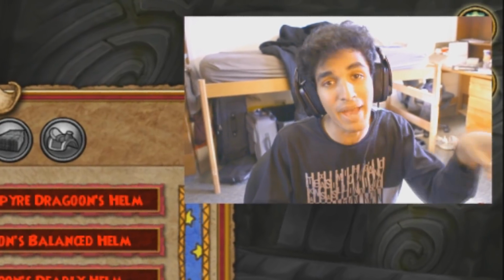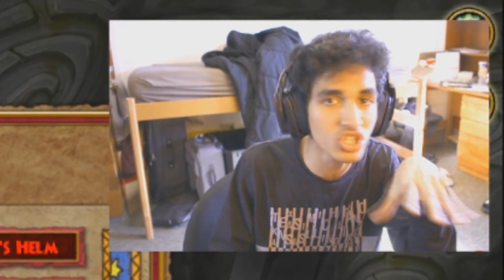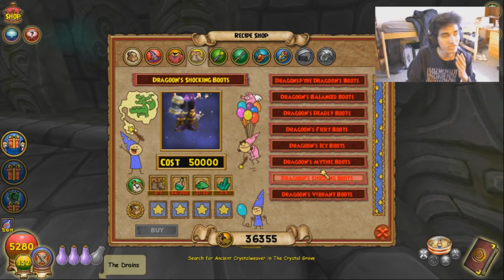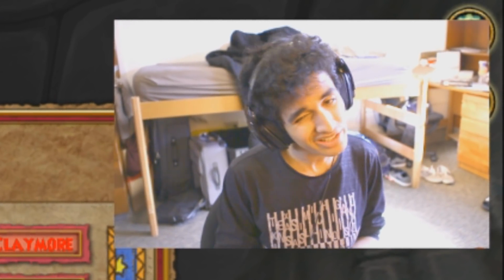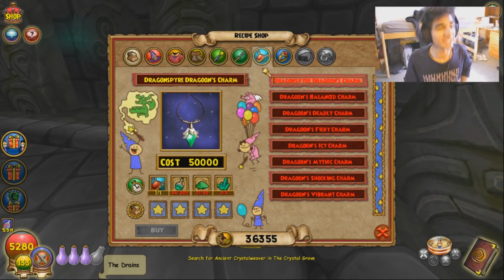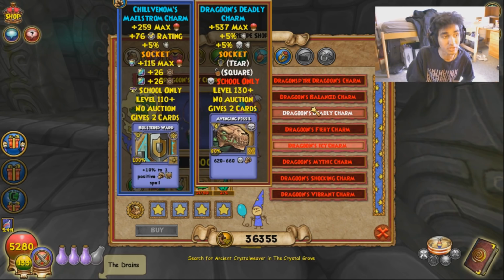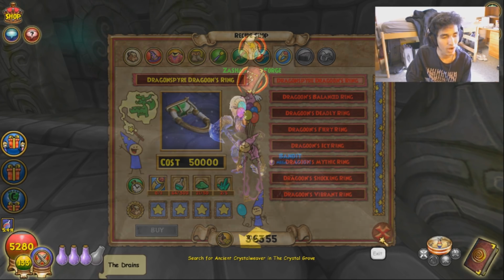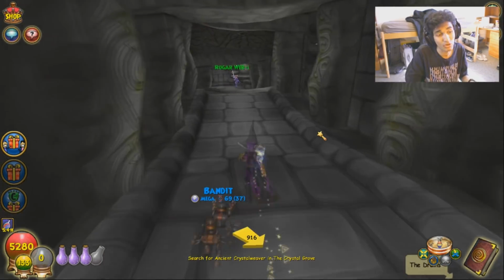Wizard101 Test Realm: Complete Level 130 Gear Guide + Review!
The latest test realm brought with it ENTIRE new gear sets! In this video, we go through them, and I talk about what I like and what I want changed. Let me know what you guys think in the comments!

YOU CAN SEND ME THINGS O:

Mailing Address:
Sanju Sathish – sanjuice (First/Last Name Field)
459 Lagunita Drive (Address 1)
FedEx Office Tresidder (Address 2)
Stanford, CA 94305 (City, State, & ZIP)

Add Me On Snapchat If You Ain't A Stalker:
Sanjuicy1